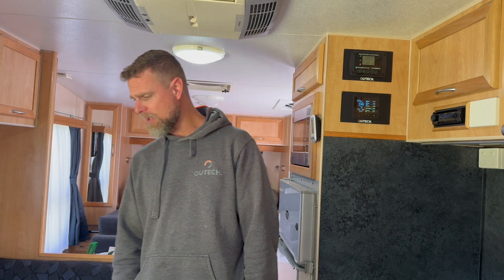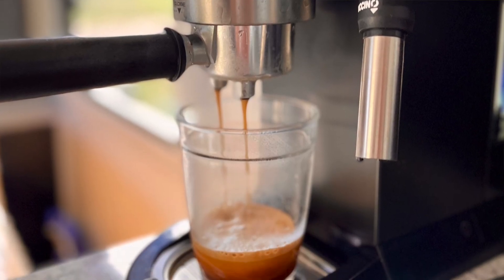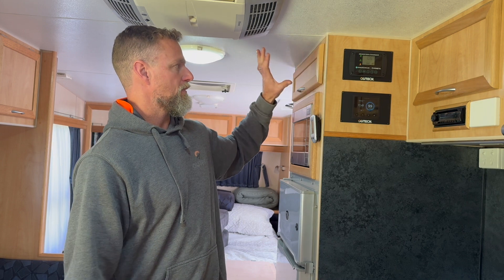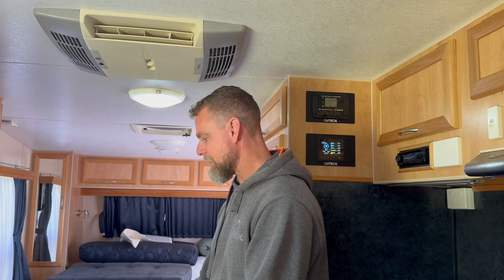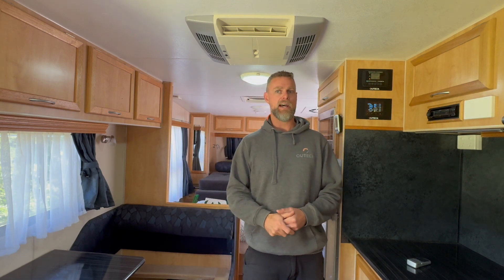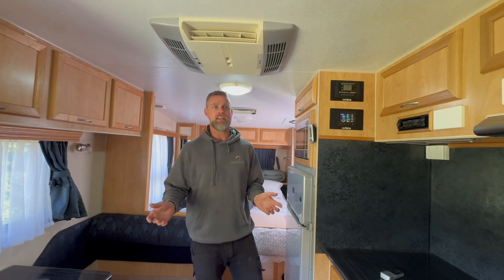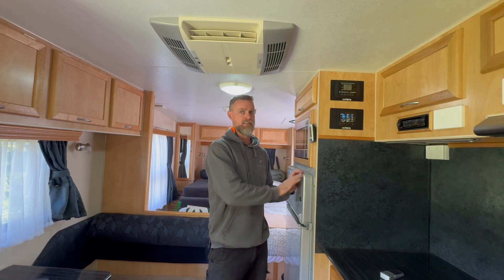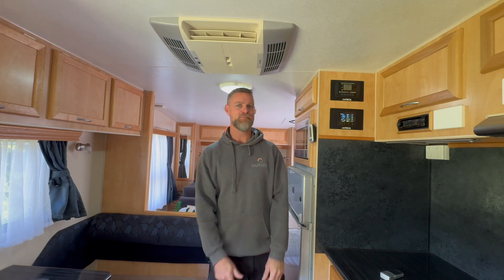RETREAT CARAVAN - RAPID RECHARGE READY!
Soft-Start Modifications to Houghton Belair 3400 Air Conditioner
🌬️Our modifications allow for smooth operation of the air conditioner, reducing power surges, enhancing overall system efficiency, and ensuring the longevity of the system.
KEEPING IT IN THE FAMILY

👭 When my sister asked us to build her an off-grid power setup in their 2013 Retreat Caravan we knew immediately what needed to be done to make her happy!

Keep Her Cool 👭 Give Her Coffee 👭 Extend Her Stay

💥 And here it is: Our FREEDOM PACKAGE
Designed to power commonly used 240v household appliance off the grid with the added flexibility to venture off-road even during low solar season.

With the Outech OffGrid FREE PACKAGE my sister can run her air-conditioner on cooling or heating all year round, take her coffee machine to the most remote locations of Australia and connect to Starlink to extend her stay 🤣 from the comfort of your caravan.

👀 WATCH THIS VIDEO to see how we upgrade the old basic power system in this 2013 Retreat Caravan to run the old compressor fridge and old air-conditioner.

🍯 POINT OF INTEREST: A SYSTEM TO POWER OLDER APPLIANCES IN AN OLDER CARAVAN - We discuss how many amps the old Dometic B300 Air-Conditioner draws and compare that against how many amps is being collected from the solar panels of the caravan.

🏁Now this caravan has a fully off-grid lithium 12 volt power system upgrade with 240 volt capacity. Lithium battery bank, solar panel system upgrade, 240 volt mains electrical upgrades and Carafan dust reduction system!

💥Outech OffGrid FREEDOM PACKAGE:
🔋 RV Compliant 550ah CUSTOM RV LITHIUM BATTERY Bank
🔋 1800W Solar Caravan Roof Mounted & Portables solar panels all with advanced monitoring via battery management system.
🔋 3000W Enerdrive Inverter | AC Charger - hardwired 240v to all GPO’s, and to the Air-conditioner and Hot Water System
🔋 Advance Simarine Battery Management & Monitoring with personalised programming
🔋 240V Hardwired to all power points
🔋 240v Mains Switch Board - Upgraded
💨 Carafan Dust Reduction System

✔️FUN FACT:
The Outech OffGrid FREEDOM PACKAGE has the capacity to recharger the caravan battery at 100 amps per hour while in tow and when camping 90amps per hour!!!

Outech Offgrid - When MORE than standard matters:
 ✅7 year Warranty on Recommended RV Lithium Batteries
 ✅Compliant to AS/NZS3001.2:2022

🥇OUTECH OFFGRID - GETTING IT RIGHT THE FIRST TIME! 🥇

✍️Qualified Electrician ✍️EC14408 | MRB9303
✅Compliant to AS/NZS3001.2:2022  ✅Electrical Safety Certificate issued by Outech Electrical Contractors Licence (not outsourced), EC14408.